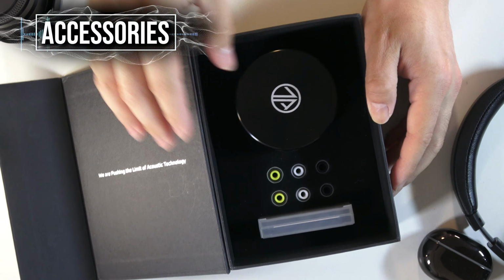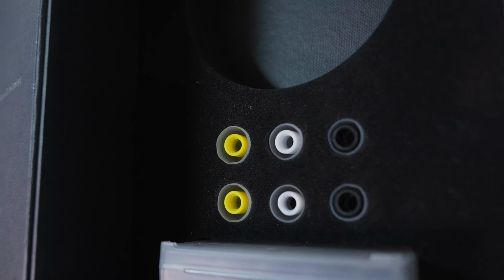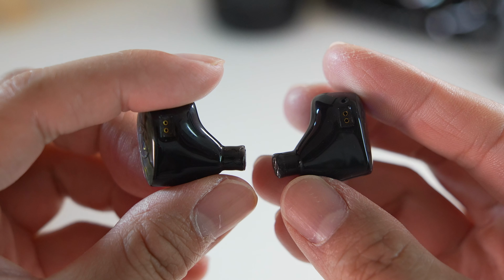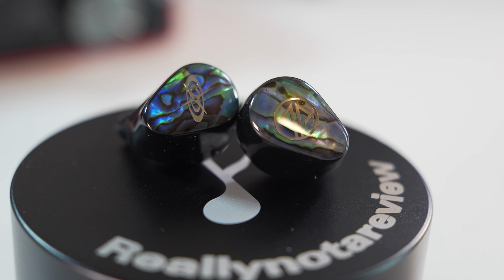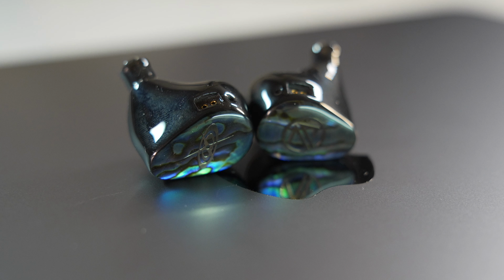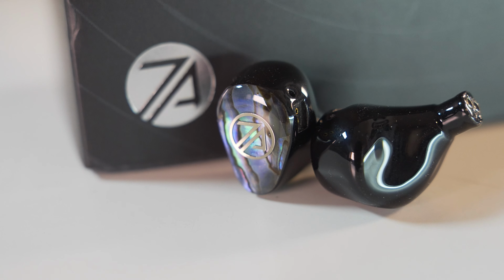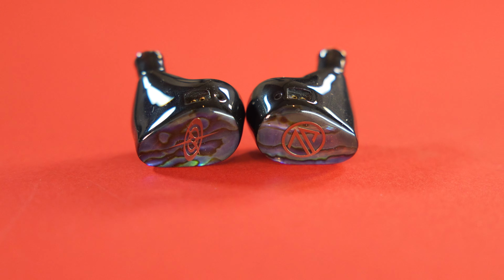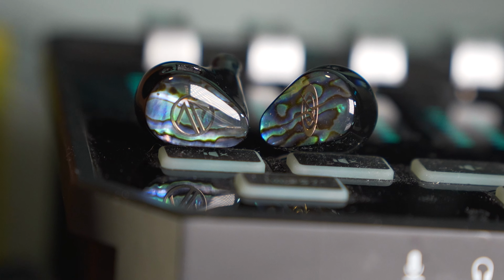SUPERNOVA!!!!!...SMOOTH~~~~~7th Acoustics Supernova (6BA) | My Honest Experience | We're In HI--FI!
Check out here for more information -

Where can i get audio gears?

Do you like looking at pretty pictures of IEM's & Headphones?

0:00 Icebreaker
0:03 Intro
0:10 Opening/Disclaimer
0:50 Accessories
1:35 Design
1:55 Fit & Comfort
2:25 Bass
3:00 Midrange
3:20 Treble
3:50 Technicalities
4:15 Conclusion

My personal view of audio gears price category;
$0-100 = BUDGET-FI
$100-500 = MID-FI
$500-1000= HIGH-FI
$1000 - $2000 = SUMMIT-FI
$2000 & Beyond = STRATOS-FI

I hope you found this video somewhat informative. Any feedback to help improve my content would be greatly appreciated.